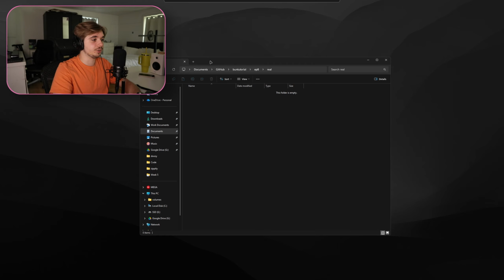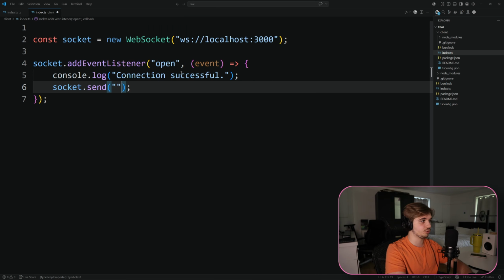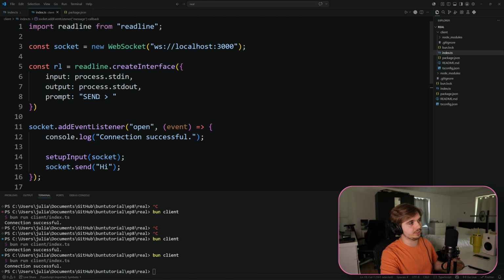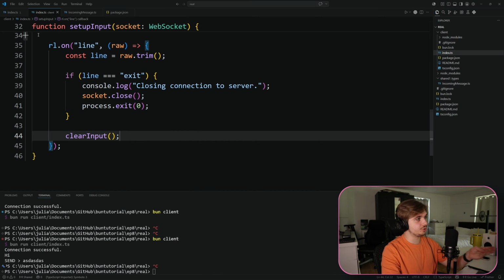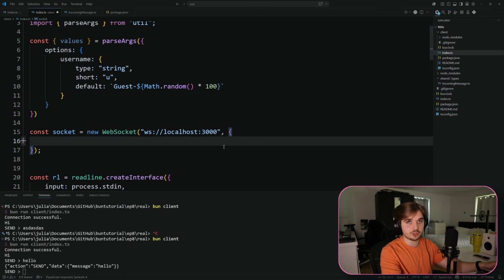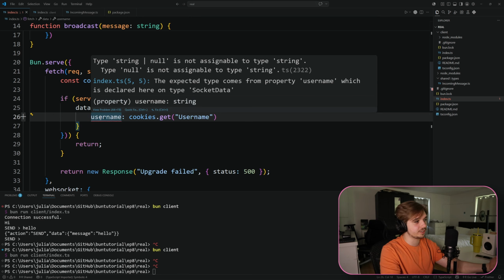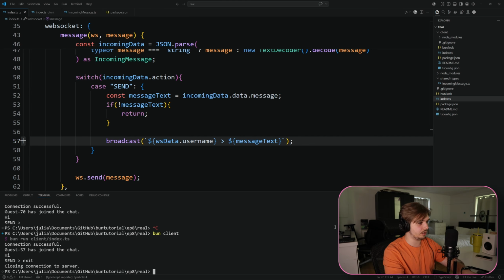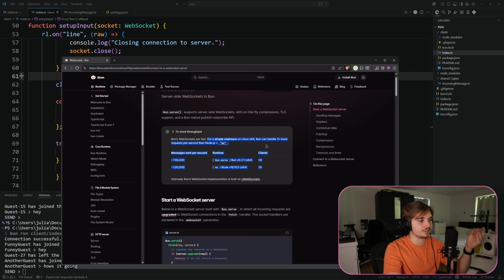Create a functional Live Chat with Bun's WebSocket API | Beginner's Guide to Bun #8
Hey everyone, I'm Average. In this episode of "Beginner's Guide to Bun" we check out Bun's abstraction for web sockets. It's fast, simple, and easy to understand.

Using Bun Websockets, we build a functional CLI-based live chat with a server and clients that can chat with other users connected to the server.

[00:00] - Intro to WebSockets
[00:35] - Project Initialization
[01:30] - Creating the Bun WebSocket Server
[03:03] - Creating the WebSocket Client
[04:47] - Setting up Readline for User Input
[07:56] - Handling the Exit Command
[08:57] - Creating Shared Types
[10:13] - Sending the Message Payload
[11:32] - Storing Socket Data
[13:39] - Broadcasting Messages to Users
[15:20] - Reading Username Cookies
[17:28] - Handling User Disconnects
[18:07] - Formatting Incoming Chat Messages
[19:50] - Error Handling for Parsing
[21:20] - Fixing Input Prompt Duplication
[22:20] - Testing Custom Usernames
[22:42] - Outro & Performance Remarks